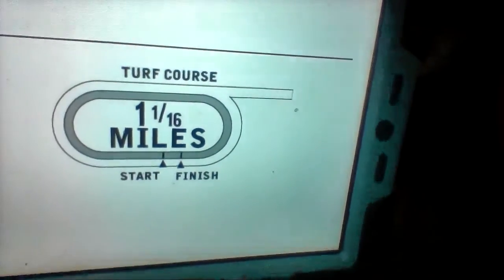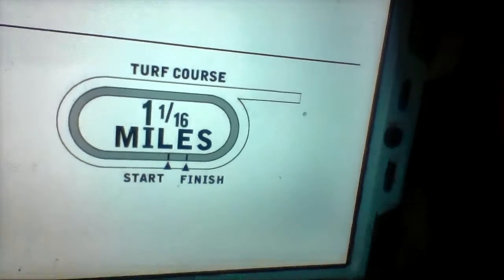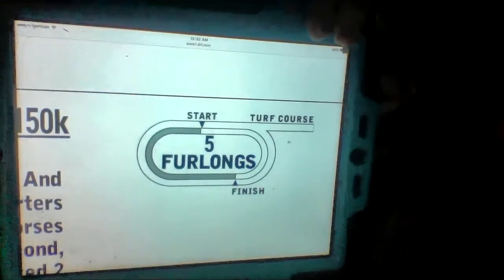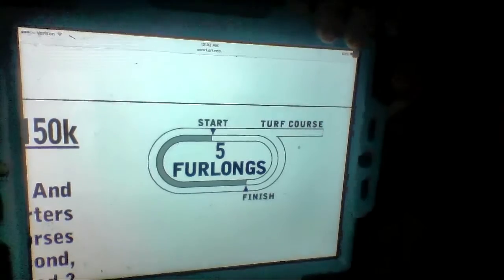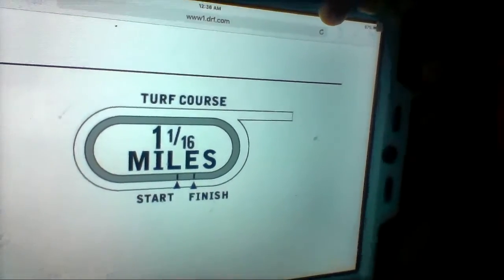Gulfstream Park Stakes Races Selections The Sunshine Millions 2016 1/16/2016